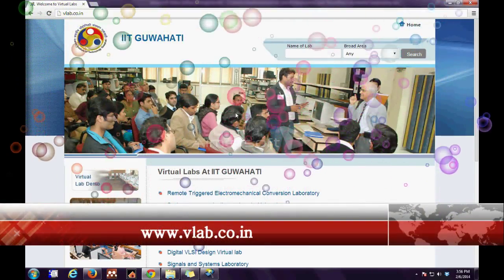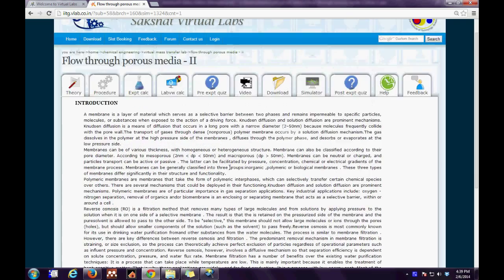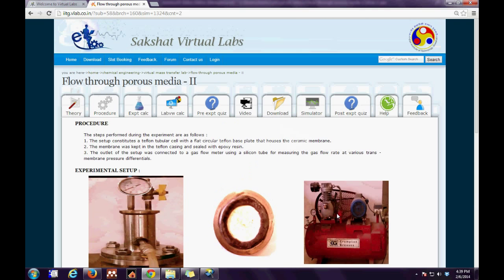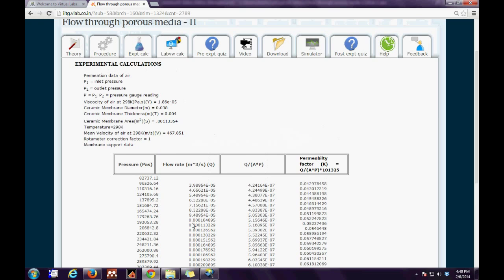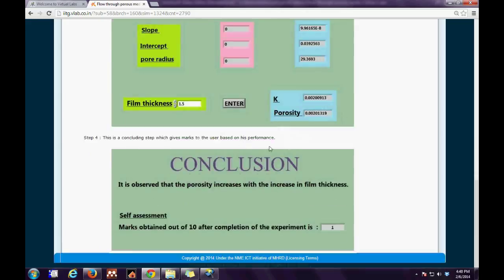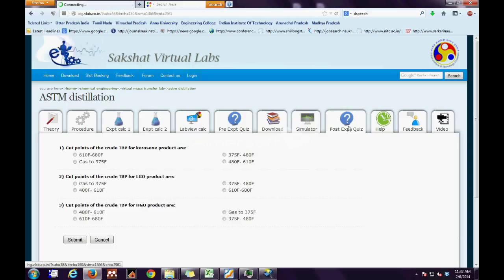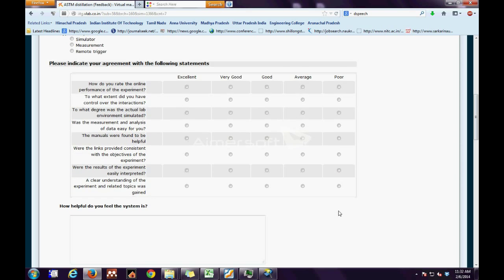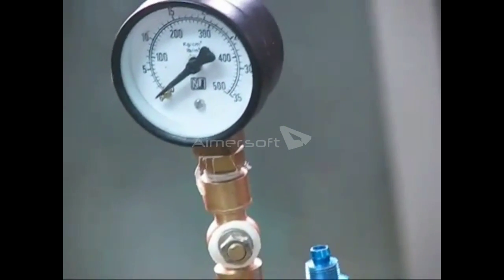Flow through porous media II virtual workshop